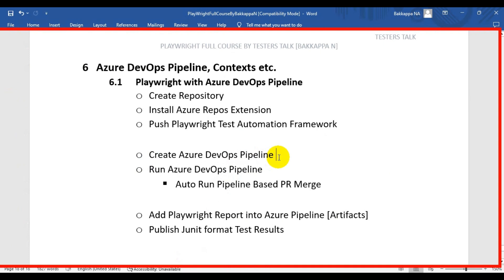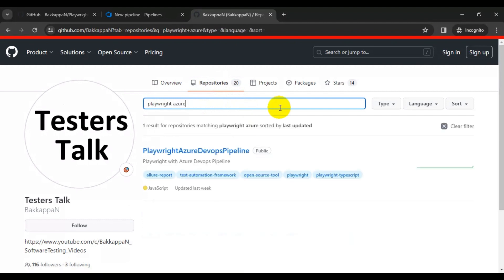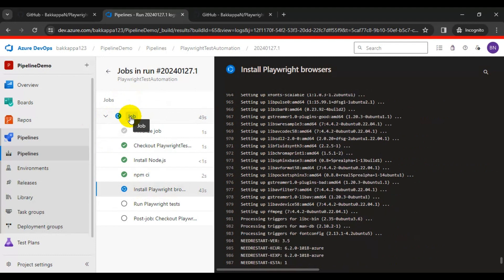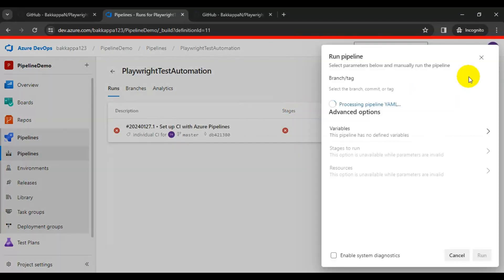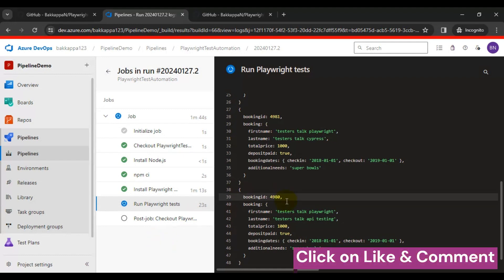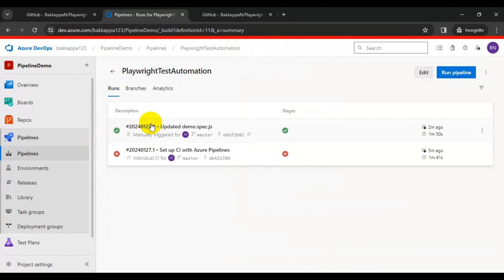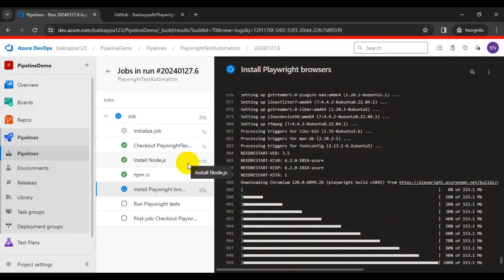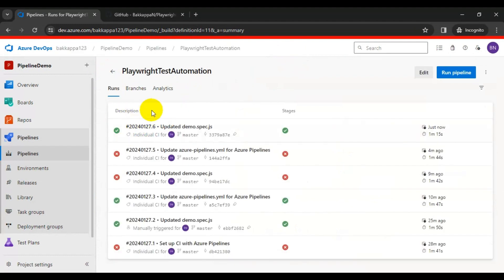#67 Create Pipeline in Azure DevOps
Create Pipeline in Azure DevOps | Playwright enables reliable end-to-end testing for modern web apps. Playwright is an open-source automation library for browser testing and web scraping developed by Microsoft and launched on 31 January 2020, which has since become popular among programmers and web developers. Playwright provides the ability to automate browser tasks in Chromium, Firefox and WebKit with a single API